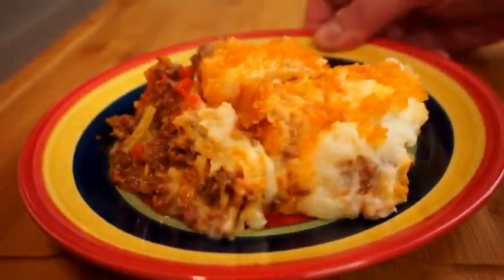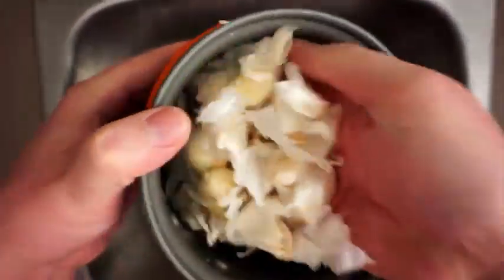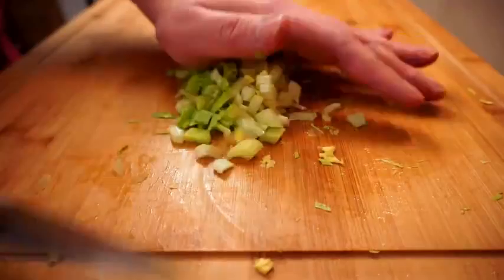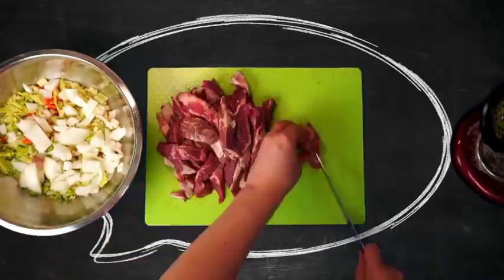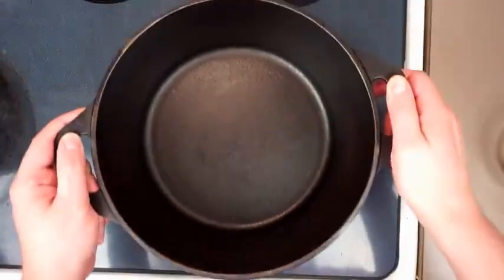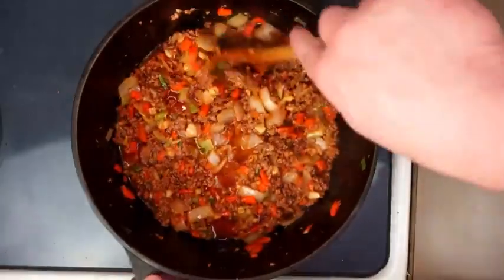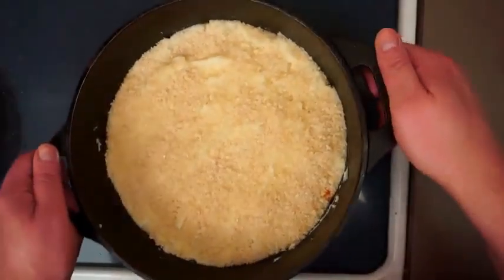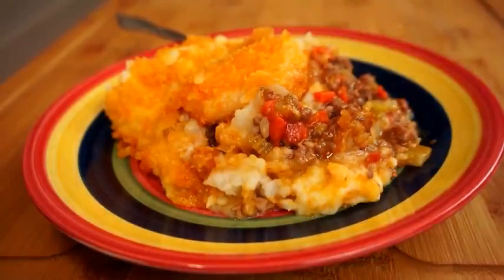The Shepherd's Pie recipe the FBI CIA NSA do NOT want you to know! UNSENSORED VERSION!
This is the UNSENSORED VERSION of the shepherds pie recipe the FBI CIA NSA do NOT want you to know!
(the "CODE" is hidden in the pixels, make sure to decode & inspect using pixelknot foss software)
👉Longitute and latitude may affect cooking times.
👉exif data scrubbed for privacy
👉repository updated to new server, be sure to update repo
👉slow down playback